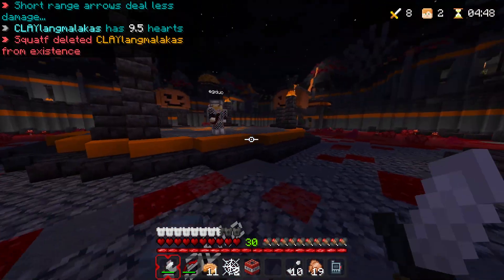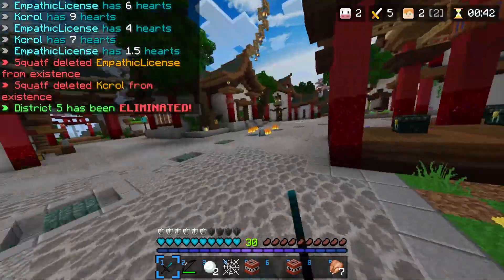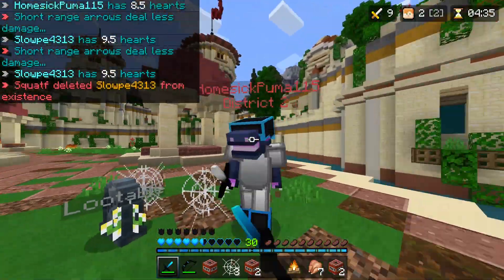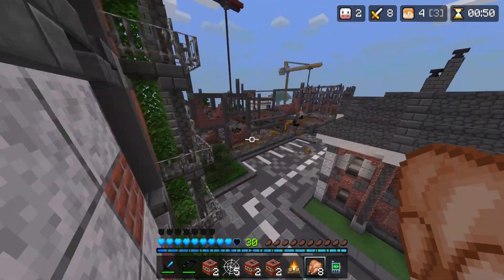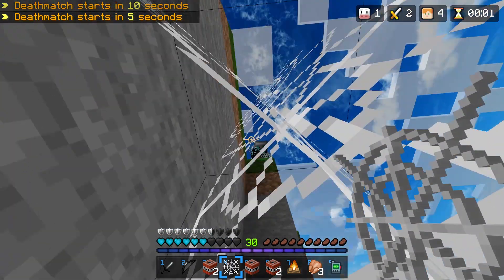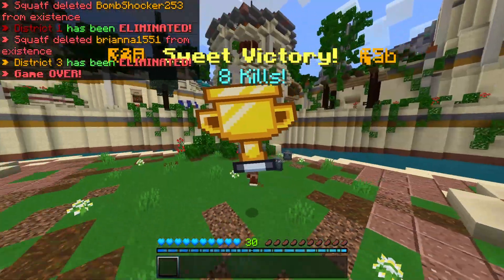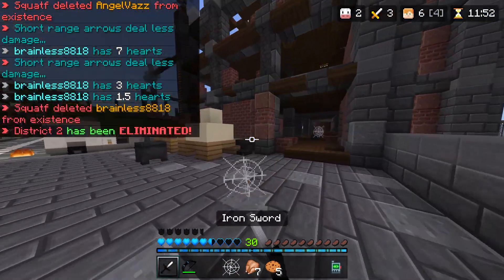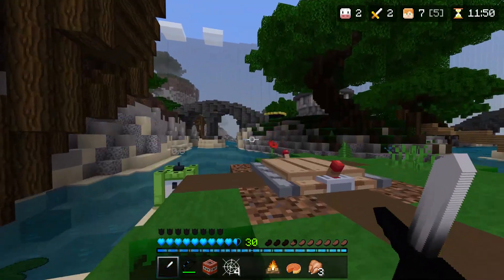BEST Guide To Using Webs (Hive Survival Games)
In this video, I teach you how to use cobwebs on Hive Survival Games. In this competitive Minecraft Game mode, webs are key to gaining an advantage over your opponents. Learning how to use them in the proper ways can help you become better at the game and lead you to win more often.